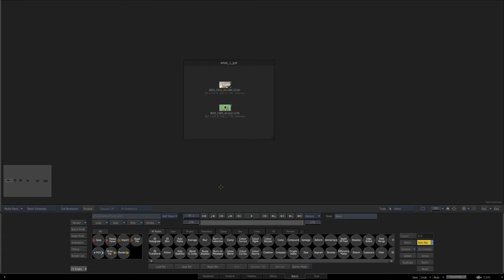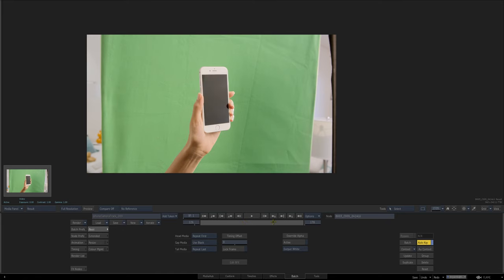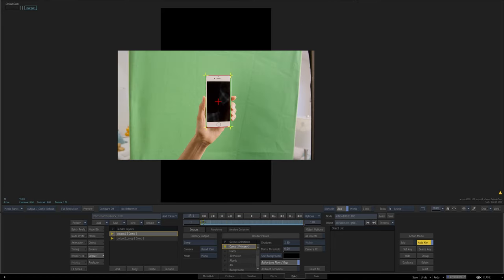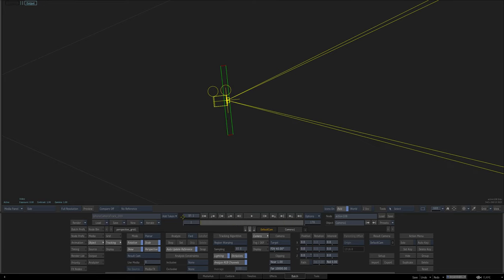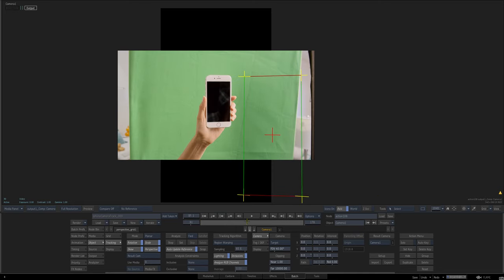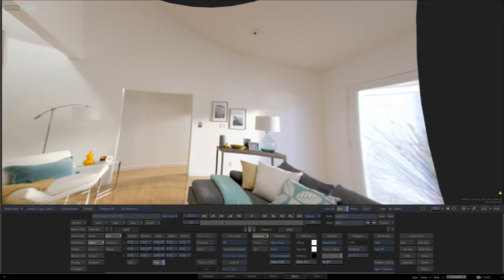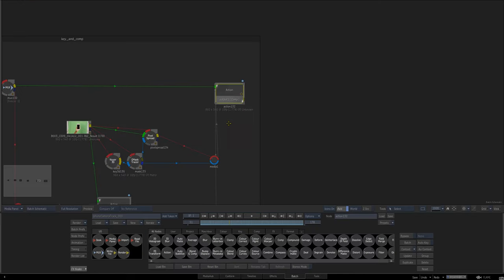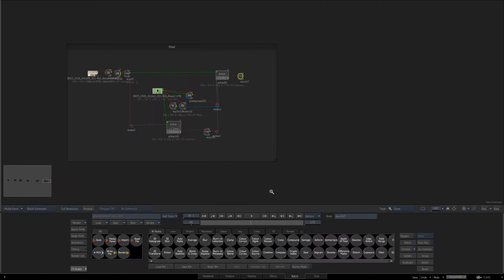LogikFest 2020 - Bryan Bayley - Turning a Still Frame into an iPhone's Live View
This is a quick tip I did for Dallas User Group meeting a few years ago. Clients brought me a still image and wanted it to look like the result of an iphone's live view. Using perspective grid and action camera, I recreated what the camera on the back of the phone was seeing.

For more great tips visit Logik.tv!